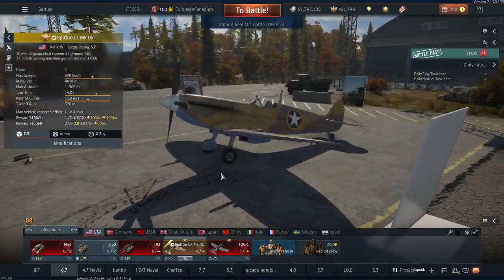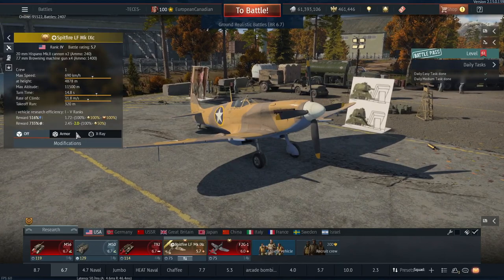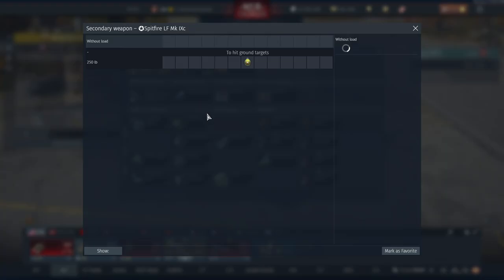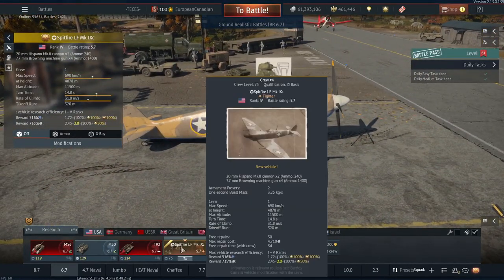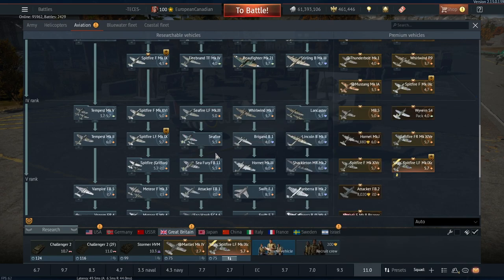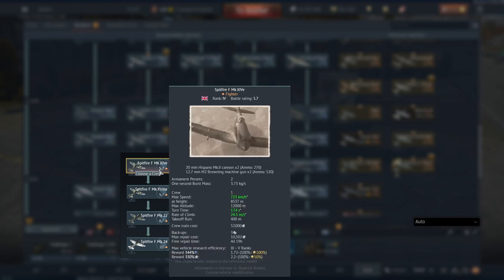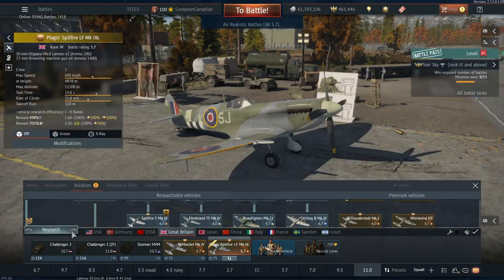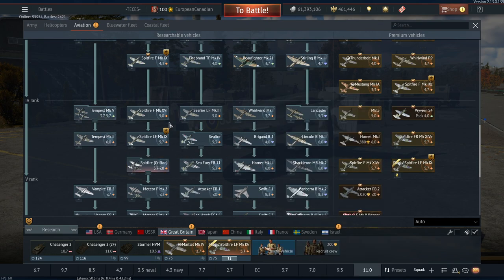Spitfire Mk.IX Memorial Date Event & A Message - War Thunder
Chapters :
0:00 Intro
2:18 Spitfire LF Mk.IXc (USA)
5:41 Plagis' Spitfire LF Mk.IXc